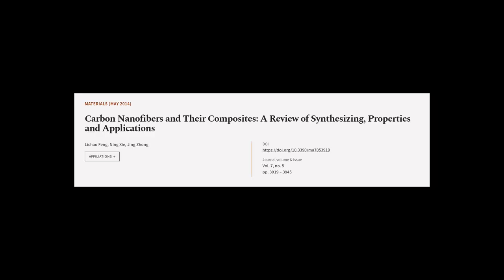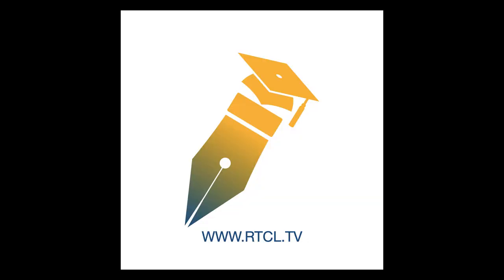Carbon Nanofibers and Their Composites: A Review of Synthesizing, Properties and Appl... | RTCL.TV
### Keywords ###

### Article Attribution ###
Title: Carbon Nanofibers and Their Composites: A Review of Synthesizing, Properties and Applications
Authors: Lichao Feng, Ning Xie ,and Jing Zhong
Publisher: MDPI AG
DOI: 10.3390/ma7053919

### Video Timestamps ###
0:00:00 - Summary
0:00:55 - Title
0:01:00 - Tail
0:01:05 - End